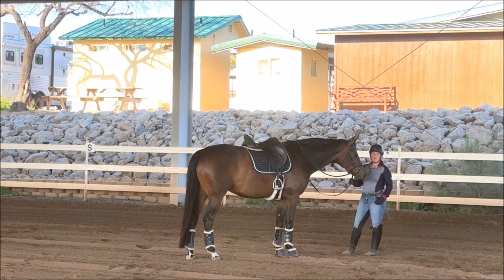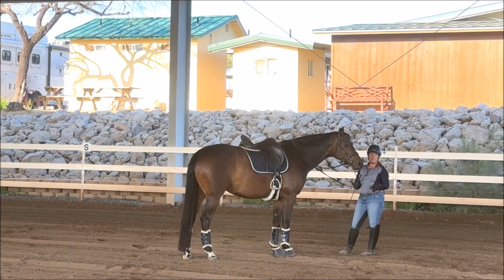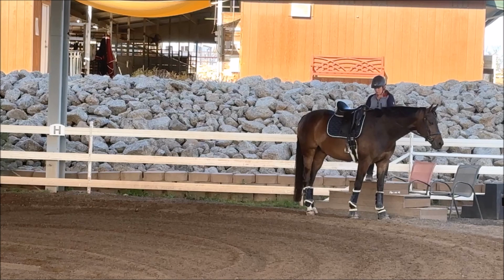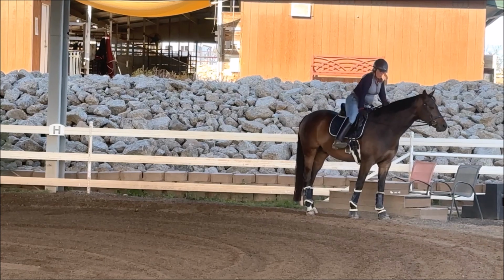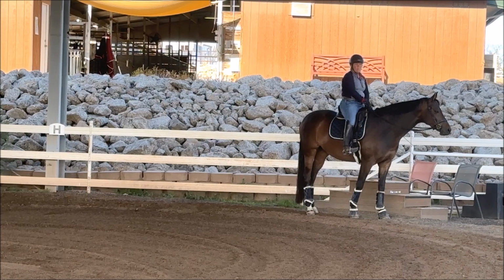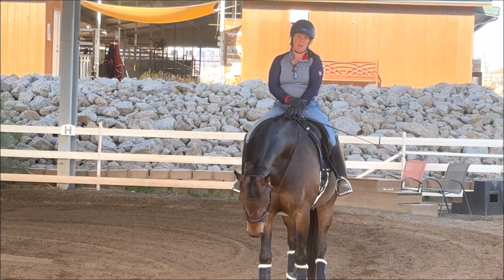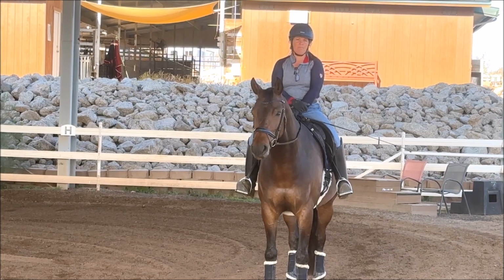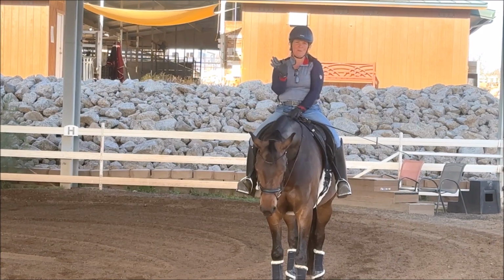Mounting is the most dangerous thing we do with riding. Teach your horse to stand patiently.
I'm a Dressage Trainer in Arizona that takes winter clients, teaches clinics and video lessons, accepts sales horses, does PEMF and KT therapies, and likes to make videos to help horse owners understand a bit more about horses. Happy Riding Everyone!